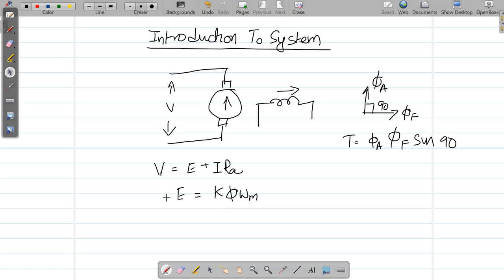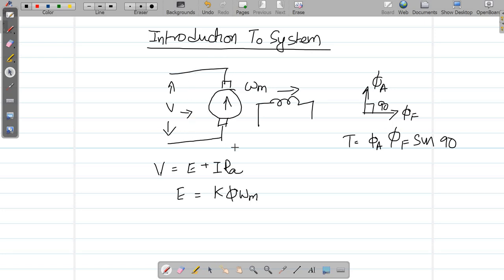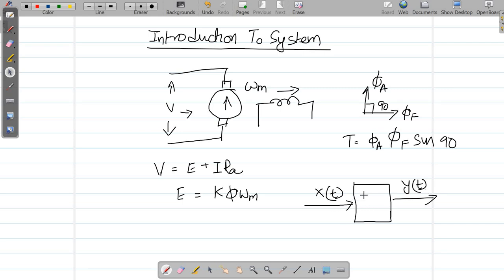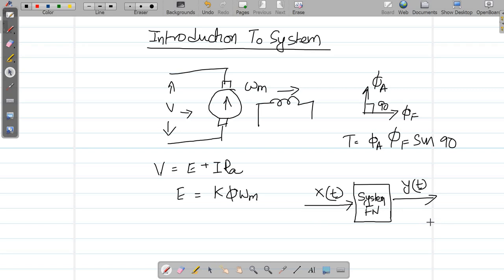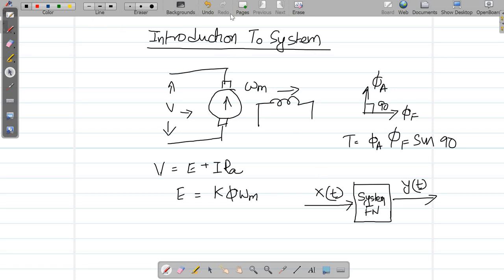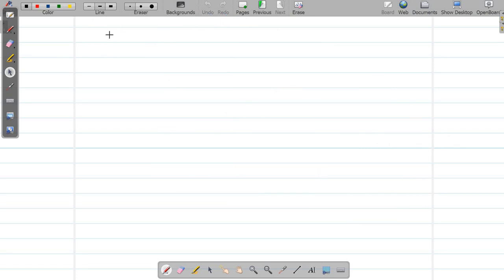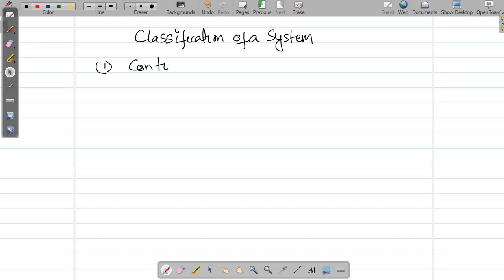Signals & Systems Classification of Systems 1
Classification of Systems -1